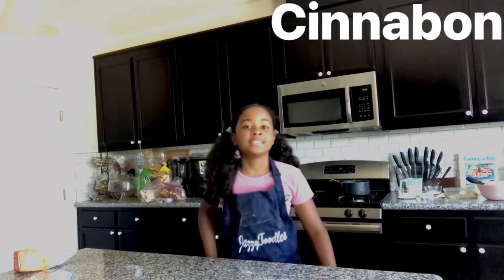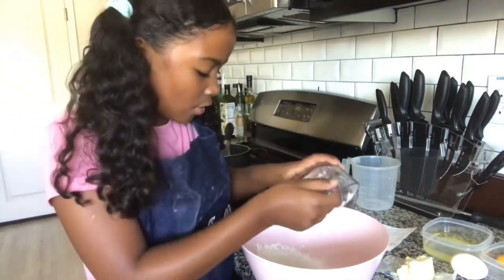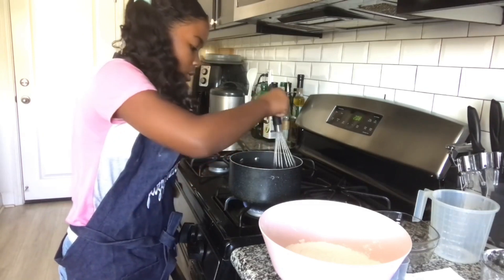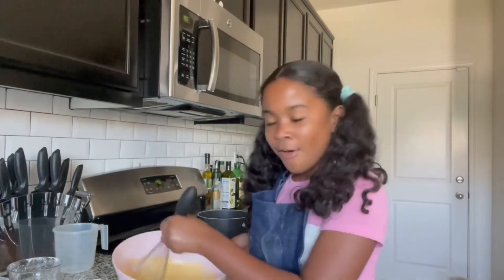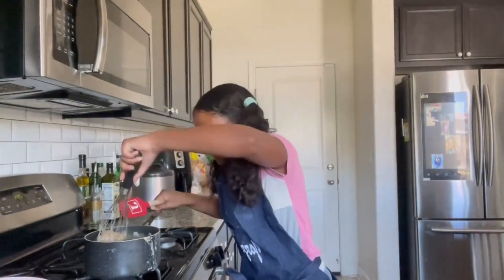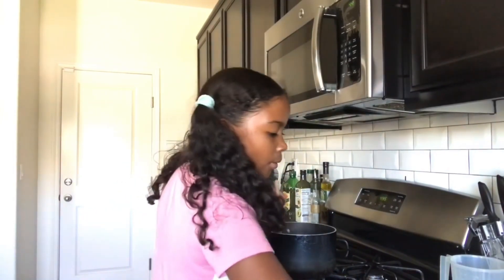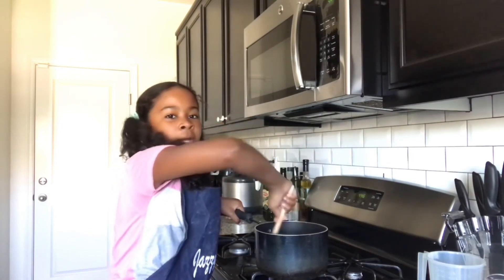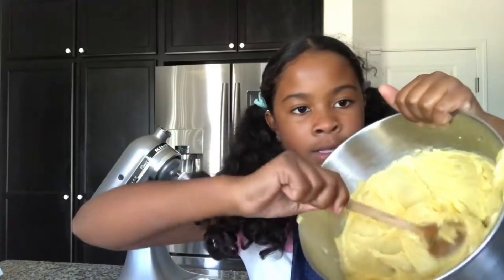CINNABON INSPIRED ECLAIRS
We didn’t make regular eclairs
We’ve made 𝗖𝗶𝗻𝗻𝗮𝗯𝗼𝗻 𝗜𝗻𝘀𝗽𝗶𝗿𝗲𝗱 𝗘𝗰𝗹𝗮𝗶𝗿𝘀!!! ~ 🤪😋 Watch all the way to the credits 🤭